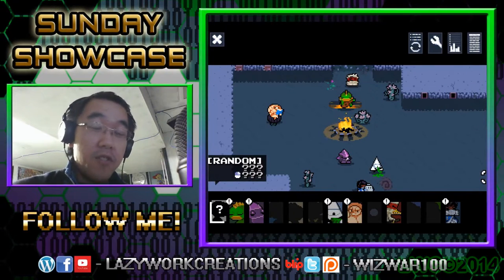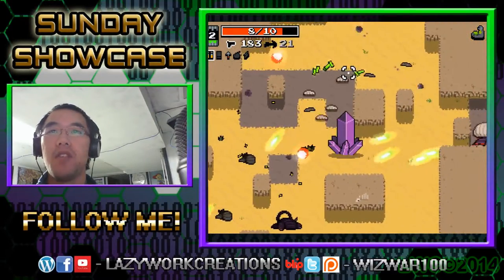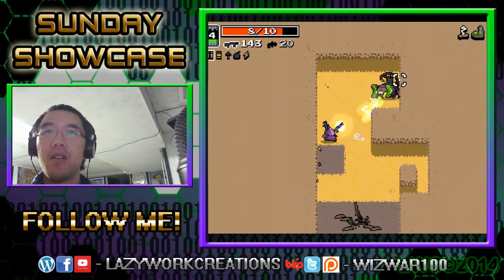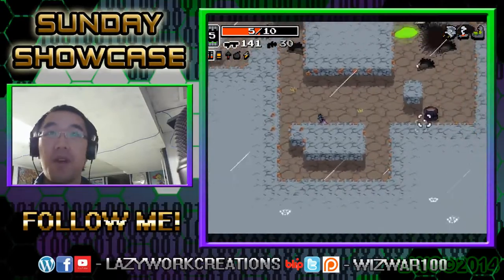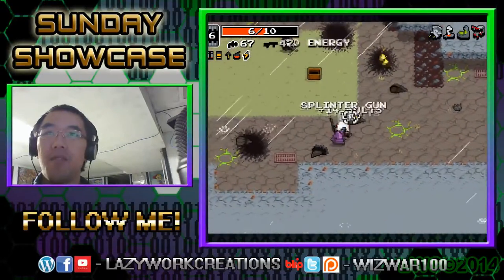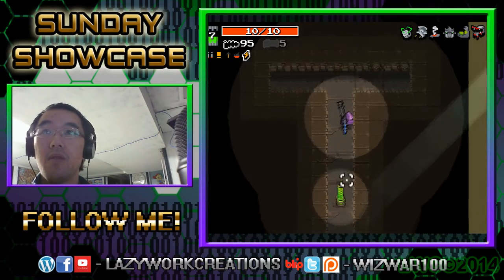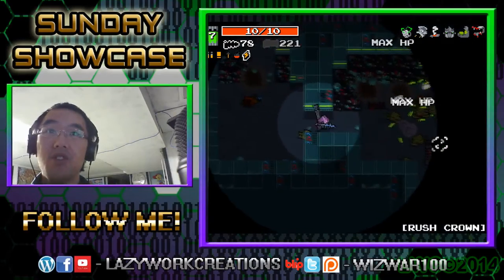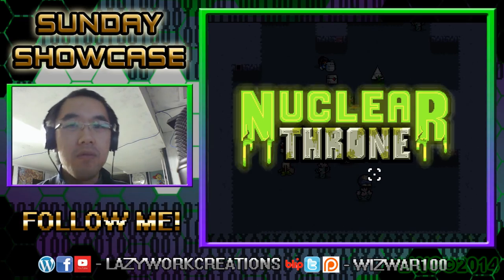Nuclear Throne[PC] - Sunday Showcase "So close to the Throne!"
WizWar100 tries to reach the Nuclear Throne! Will he make it?